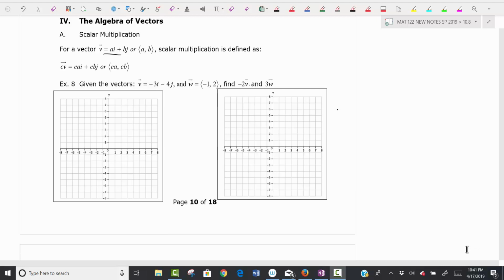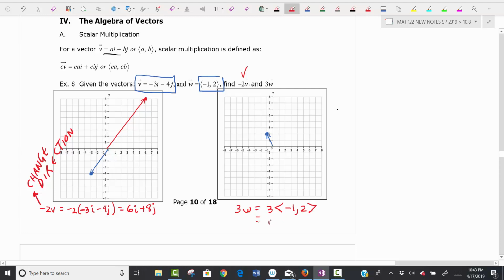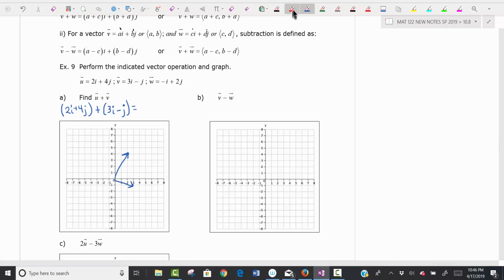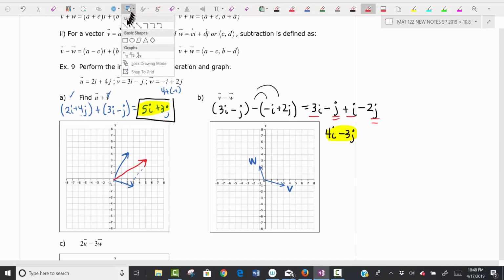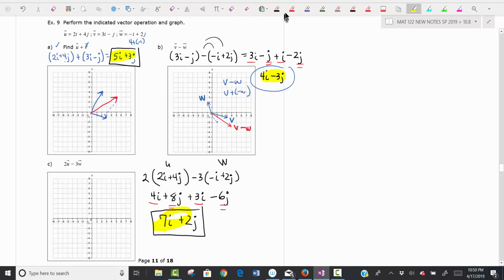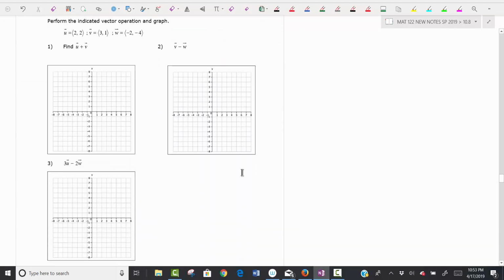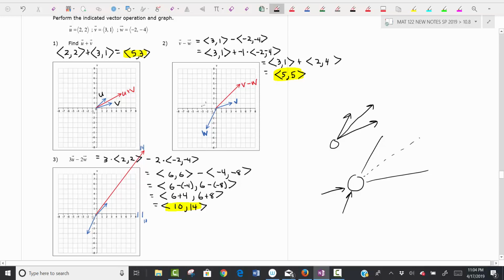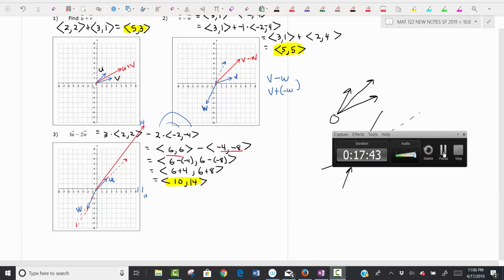MAT 1440 Pre-Calculus Section 10 8 Part 4 Algebra of Vectors